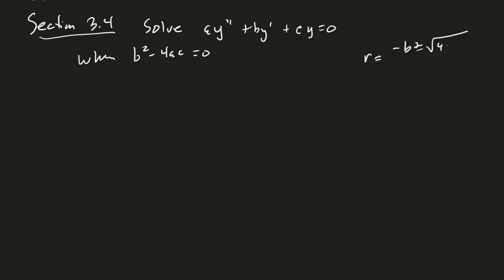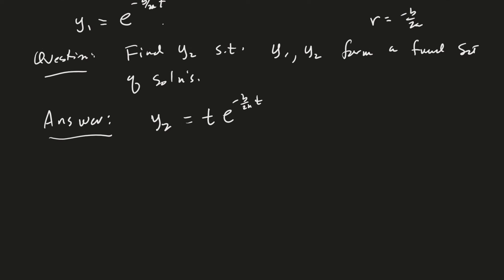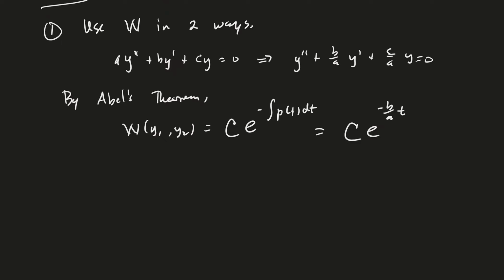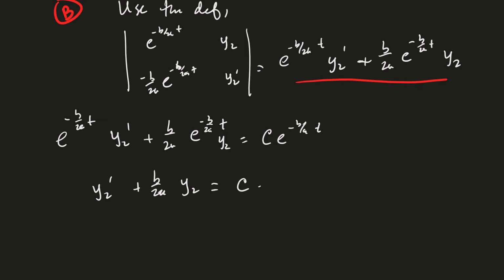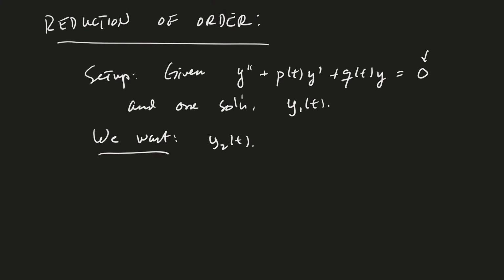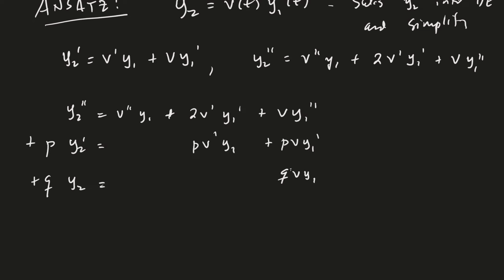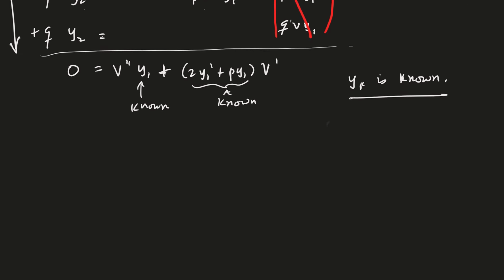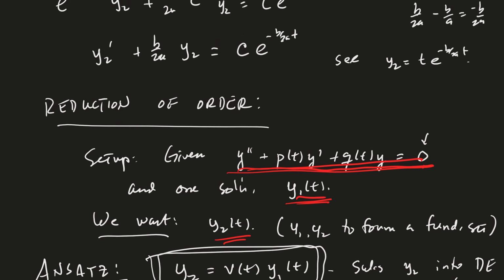ODE Section 3.4 - Reduction of Order and the Third Case.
In section 3.4, we examine the case where we have only one solution to the characteristic equation.  How can we find a second solution?  We use two methods- Compute the Wronskian two ways (as we've done before), and we take this opportunity to introduce "Reduction of Order".